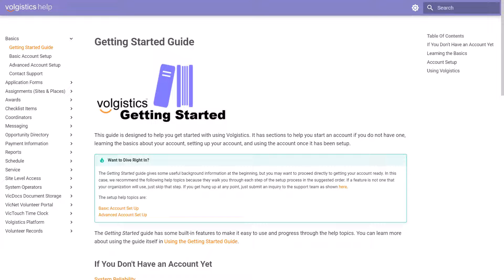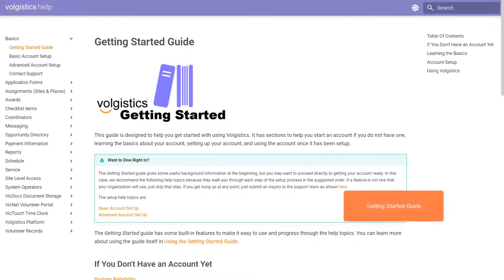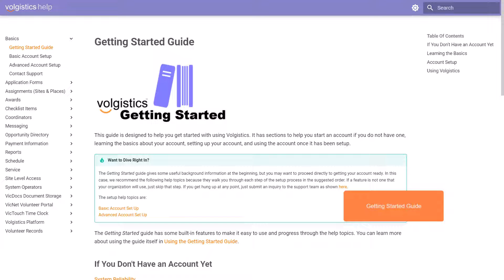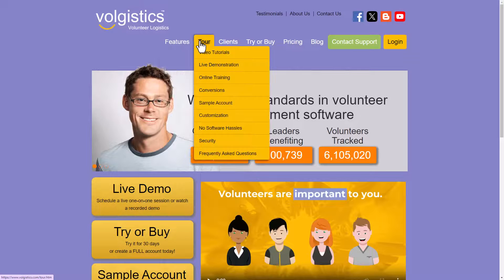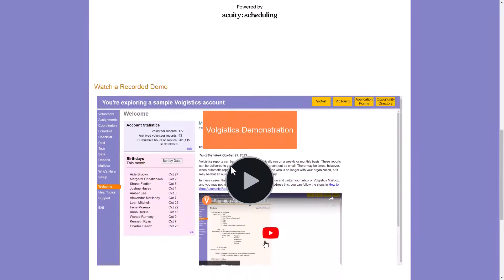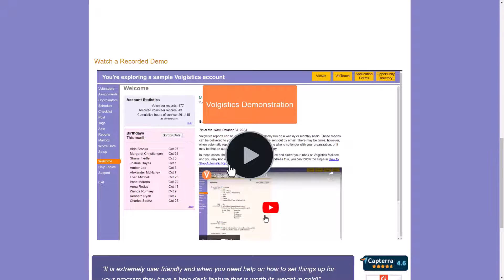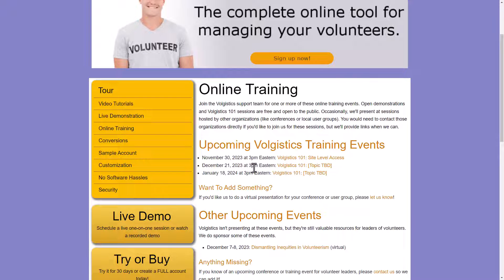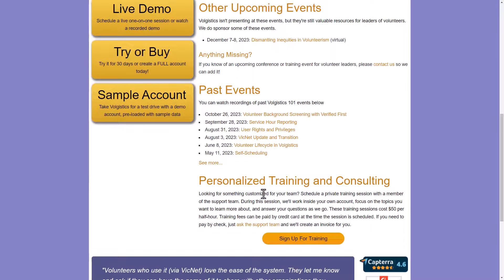Review the Basics of Volgistics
Tip of the Week January 01, 2024

For new or prospective Volgistics users, or for experienced users who would like to freshen up on the core settings and features of their account, Volgistics offers a comprehensive Getting Started Guide (httfps:// This guide provides an easy-to-navigate tour of the system and covers numerous introductory topics explaining fundamental settings and features.

The Getting Started Guide can be a valuable resource for organizations that are planning or beginning to use Volgistics, or who would like a simple way to familiarize new employees with using and making the most of its capabilities. We also live and recorded demos available for new users Volgistics 101 webinars, and personalized training options